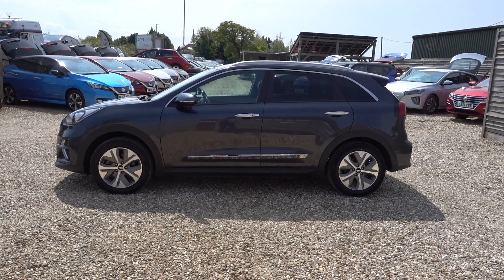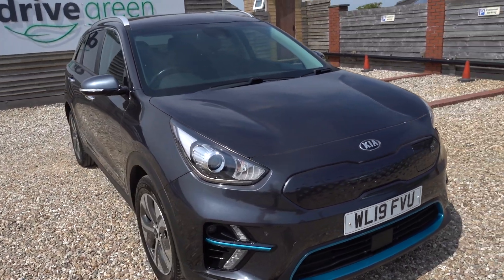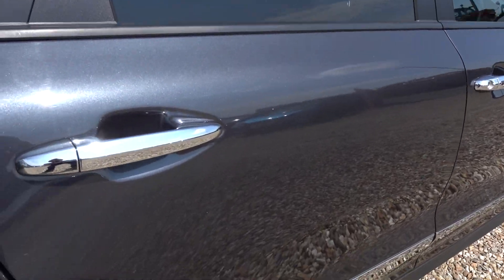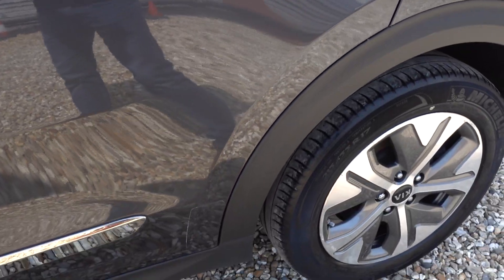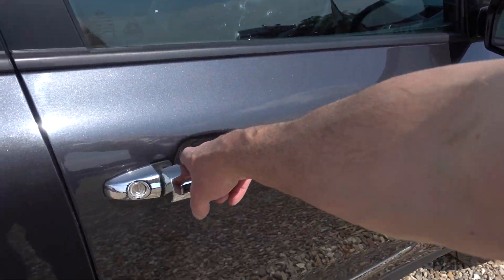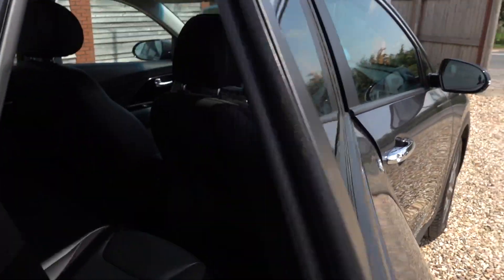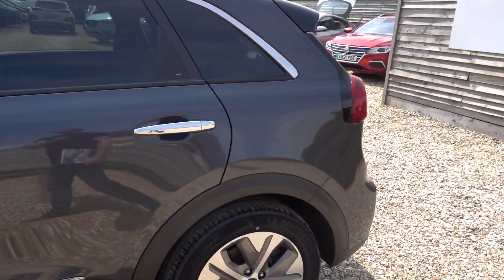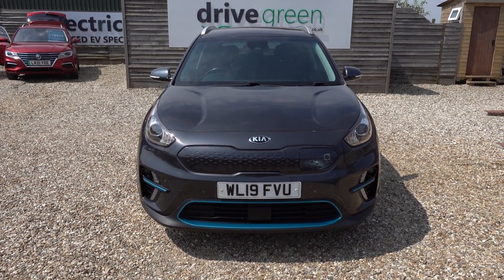2019(19) Kia E-Niro 64kWh First Edition WL19 FVU